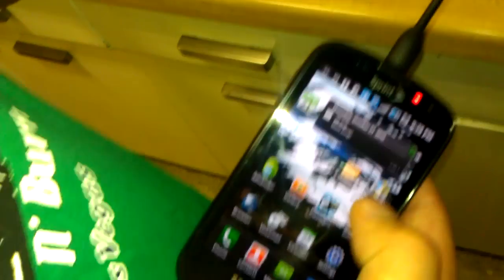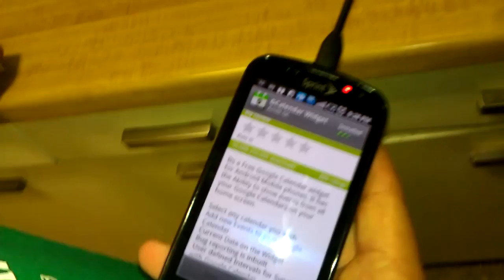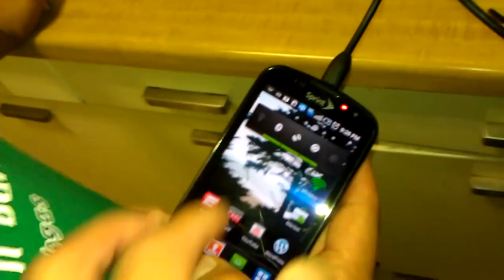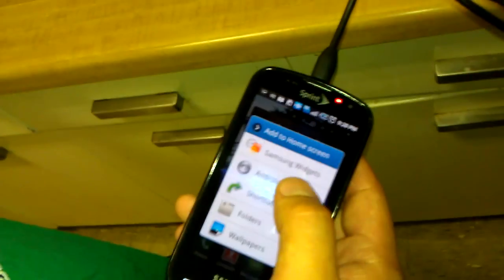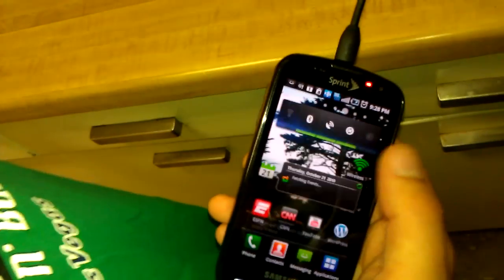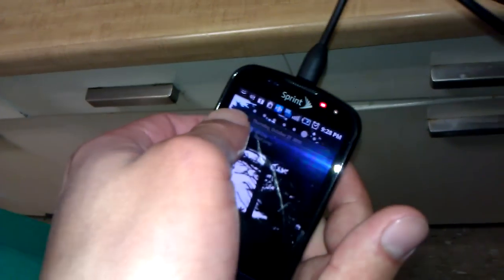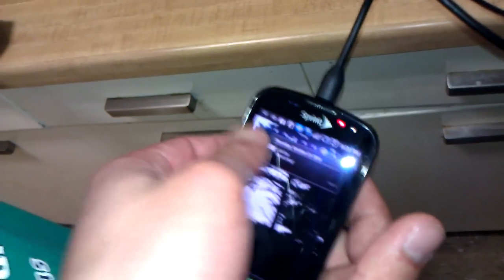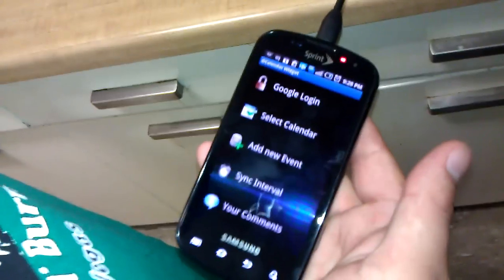How to install google calendar widget on android!